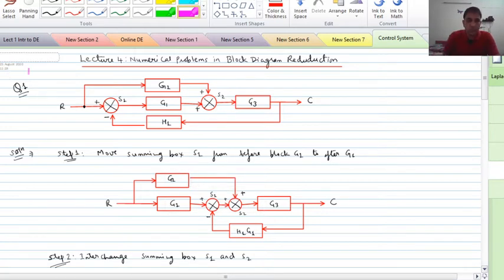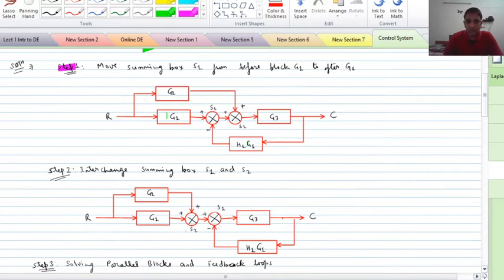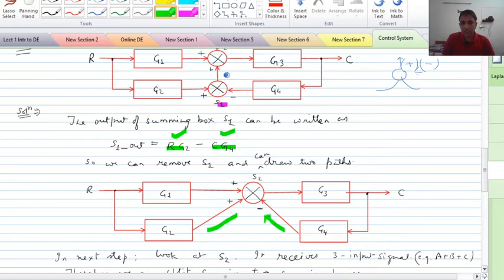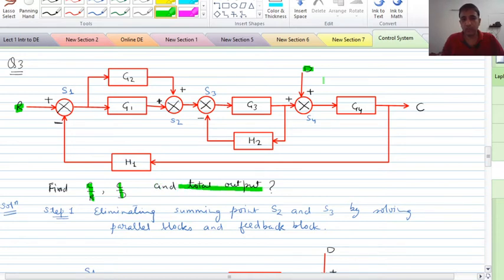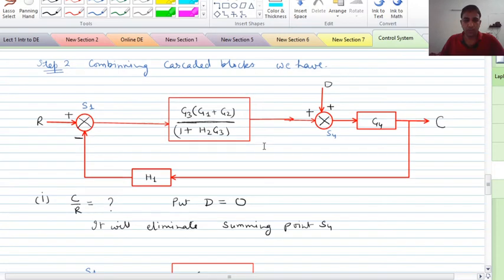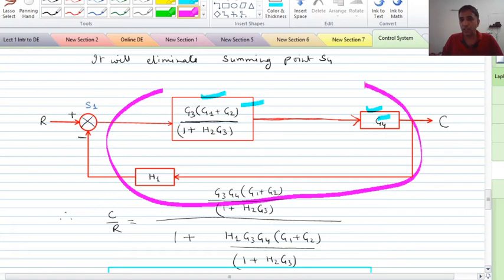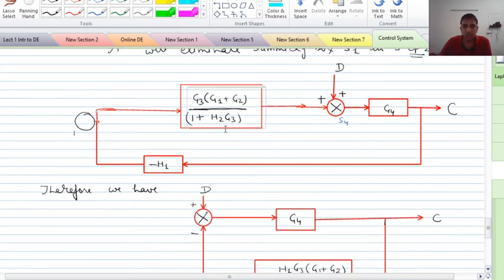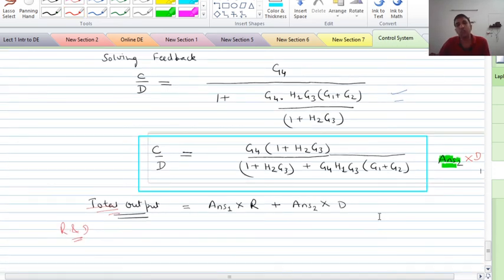Lecture 4 Numerical Problems Using Block diagram Reduction